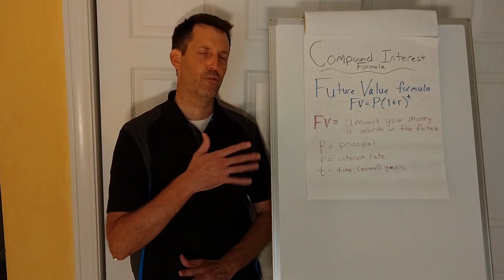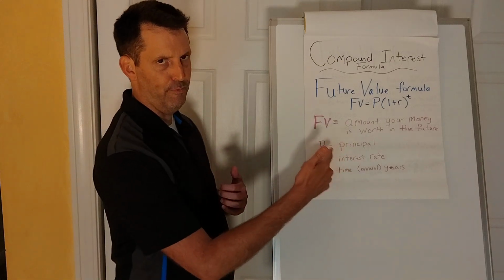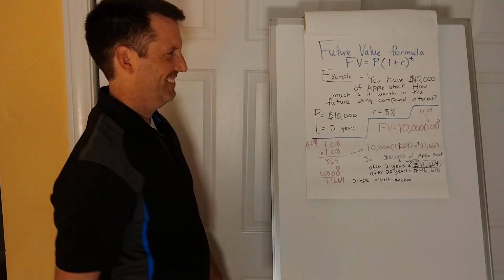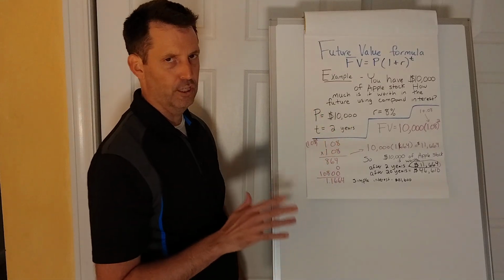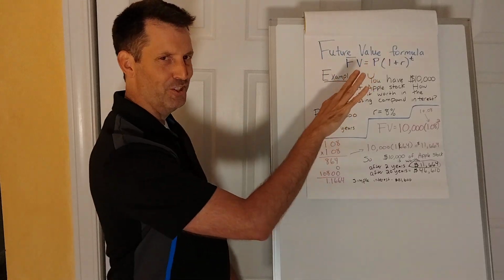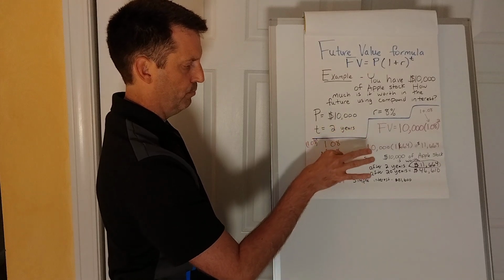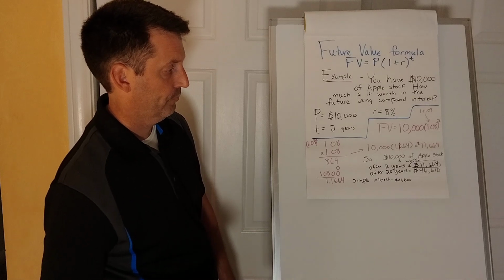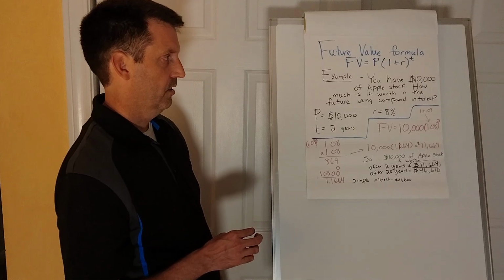What is the Compound Interest Formula? (Includes Example)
This video describes what is the compound interest interest formula.  Precisely, it is the future value formula that can be used to calculate compound interest.  This personal finance formula is based in reality both with the use of money in investing and loans. People who are serious about making money both in the stock market and in business understand the concept behind compound interest.

Learn more about personal finance and how to make money with the Money 101 Academy Membership.

Check out the Money 101 Newsletter for more fresh, quality content about money and personal finance.

❓ WHAT NEXT? ❓

1️⃣ Watch the videos I linked to above so you can discover how to learn more about personal finance and potentially start making money in a side hustle.

3️⃣ If you're serious about personal finance and want to develop more skills and knowledge to make money, consider joining my course and community the Money 101 Academy Membership (link at the top of the description)

I am not currently working as a financial advisor and this channel is not professional advice. You, and only you, are responsible for your investment decisions.

👨 About Money 101 Academy 👨
My name is Nicholas Cook (Former Financial Advisor- Series 7, 63, 65, health & life) and welcome to Money 101 Academy!  On this channel, I create videos on personal finance and how to make money online to build wealth.